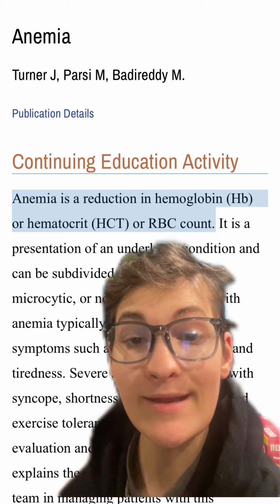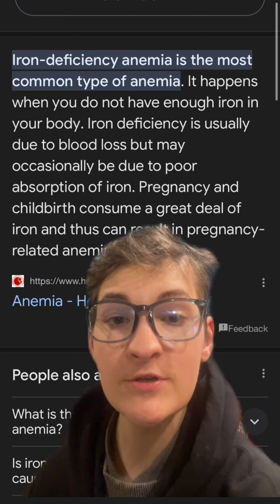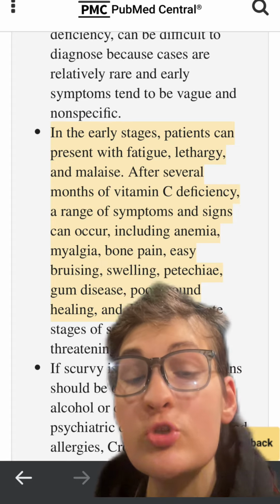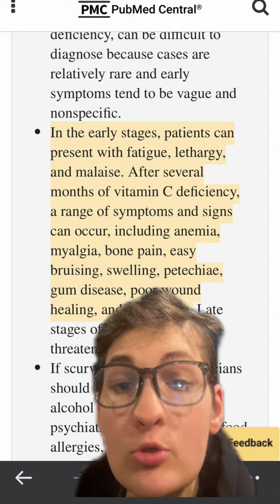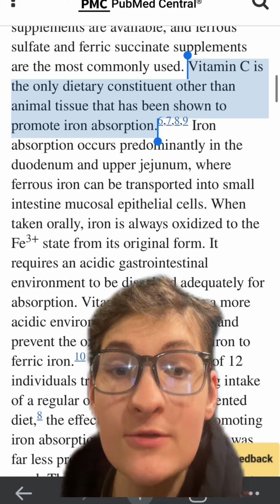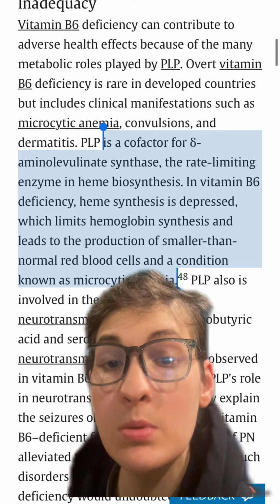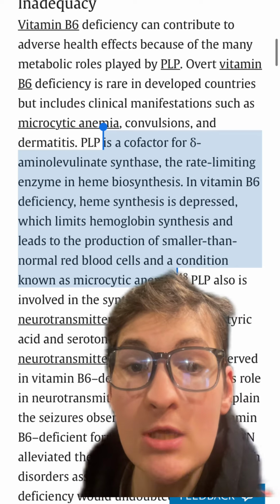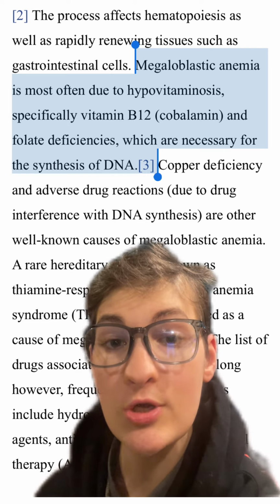Anemia is not just about iron